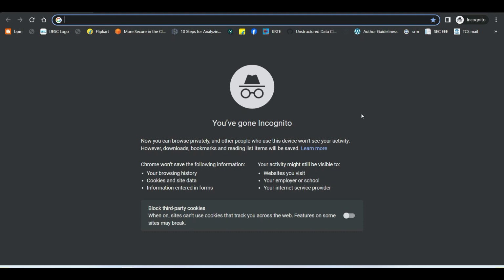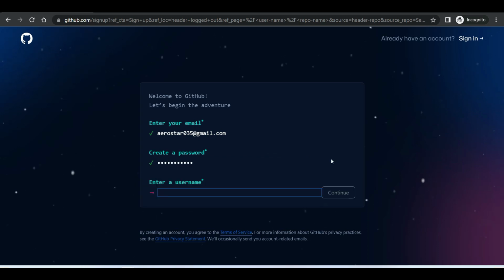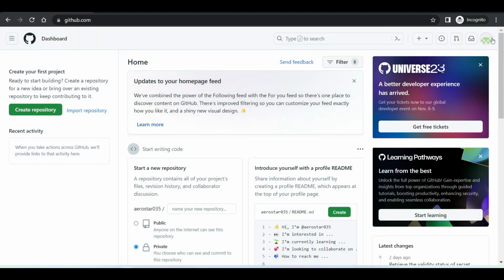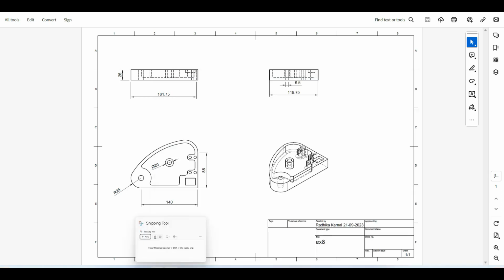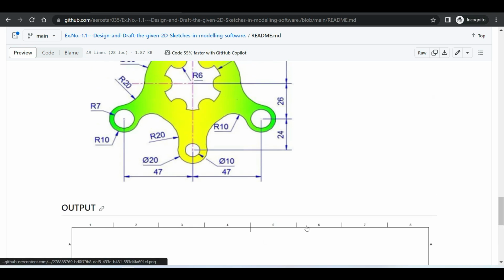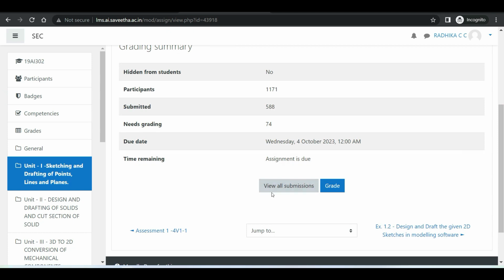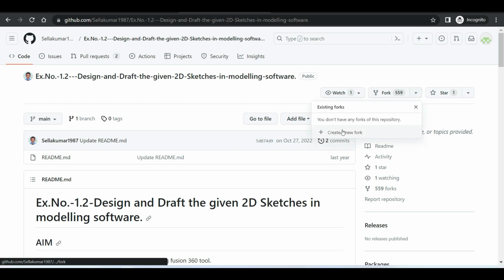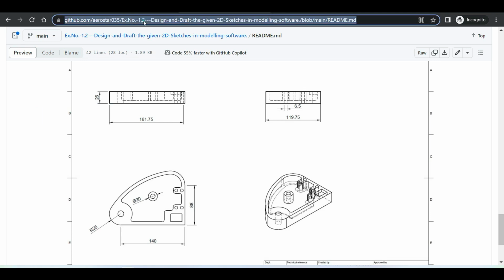How to upload the Fusion 360 Exercise in github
🔧 Fusion 360 Tutorial | Master CAD & 3D Modeling with Autodesk Fusion 360 🚀
Learn how to design, model, and create with Fusion 360, the powerful all-in-one CAD, CAM, and CAE tool by Autodesk. Whether you’re a beginner or looking to sharpen your skills, this video covers key features and tips to bring your ideas to life.

💬 Got questions about Fusion 360? Drop them in the comments!